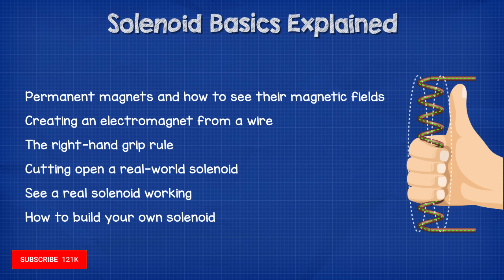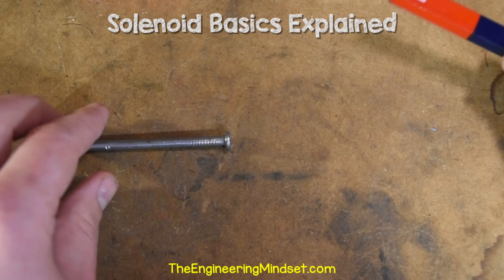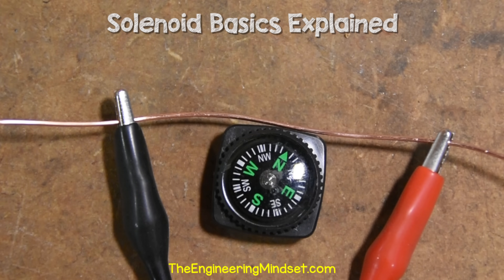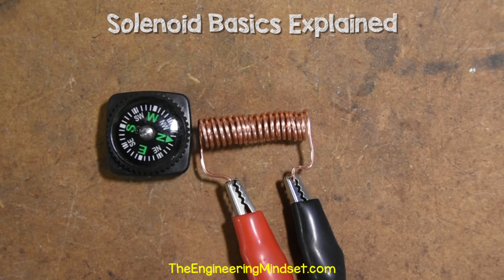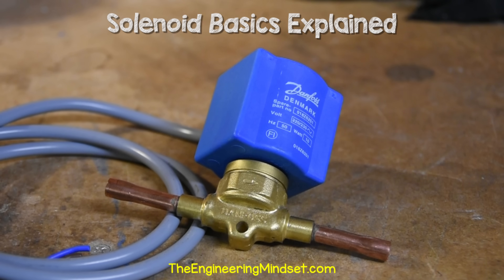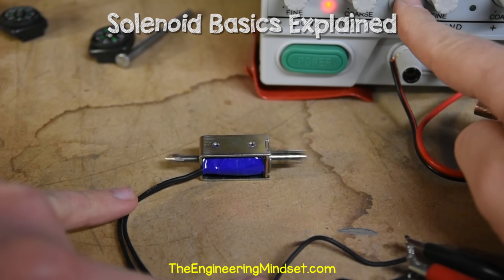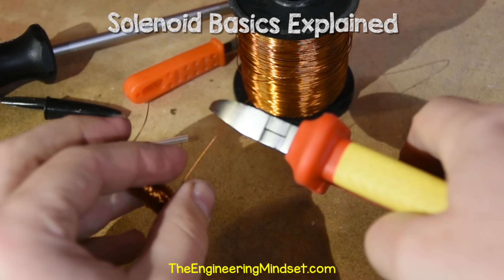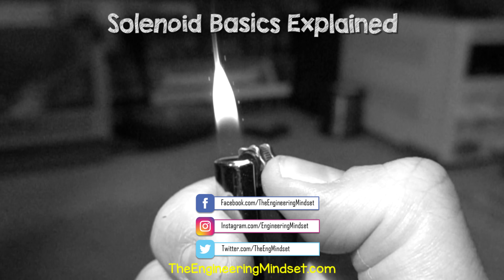Solenoid Basics Explained - Working Principle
Solenoid basics explained. In this video we take a look at the electromagnetic field of a solenoid coil. Learning how magnets work and how they can be used to control solenoids and solenoid valves. Working principles and working animations.

The Magnetic Tool app, part of the Danfoss CoolApps Toolbox, makes testing a solenoid valve coil quick and easy and is available globally for Android and iPhone.

🎬 DOCUMENTARY 🎬
👉WW2 Bunker HVAC engineering technician industrial engineering actuator process engineering